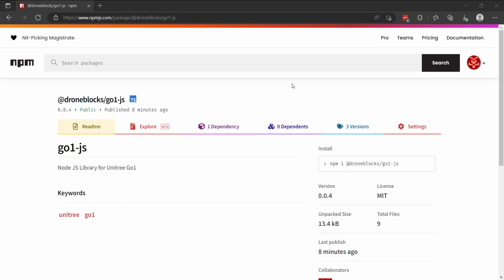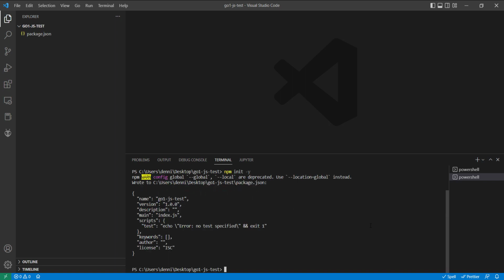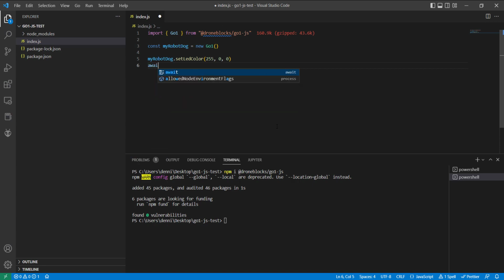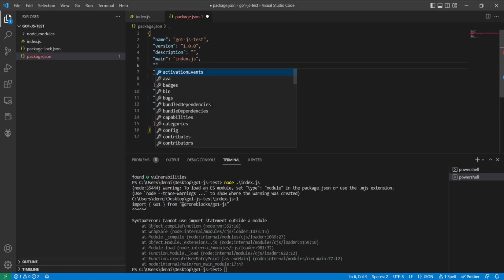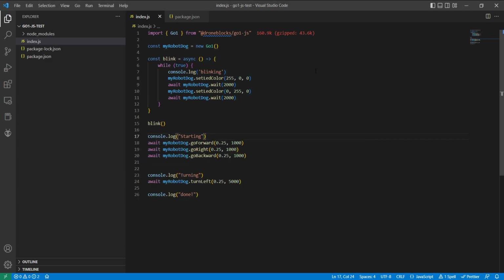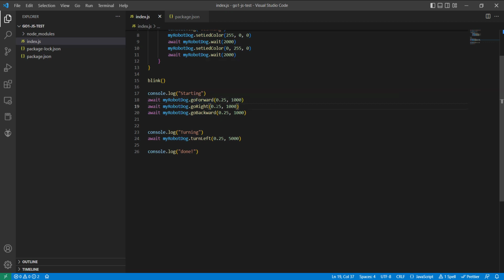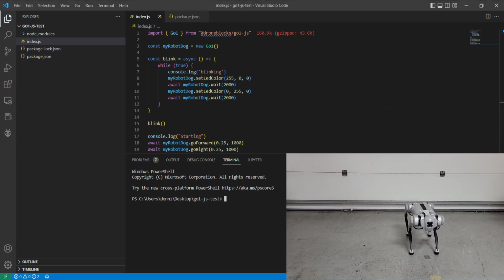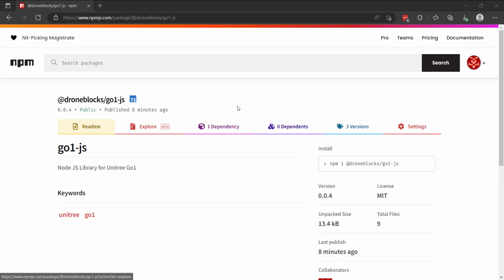Programming Unitree Go1 with JavaScript: go1-js NPM Package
Please send us any feedback. Feel free to get involved and send us a PR! Source code here: